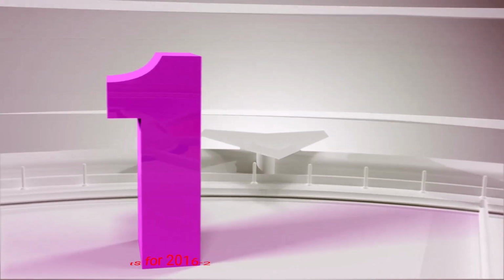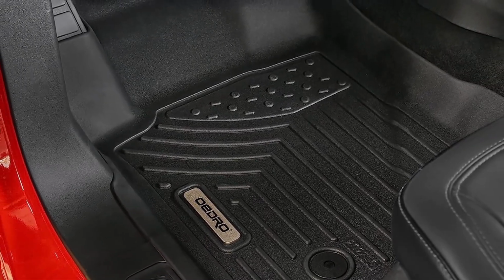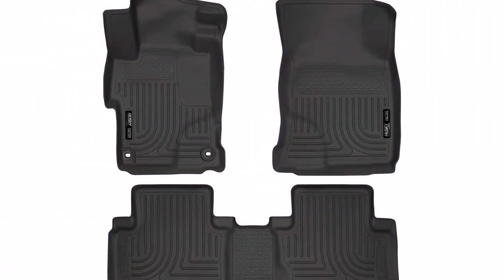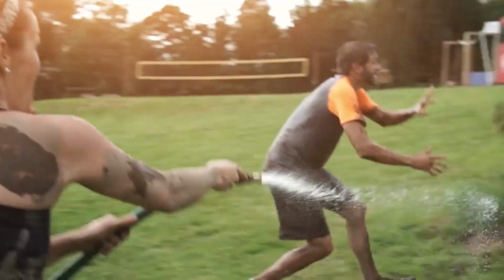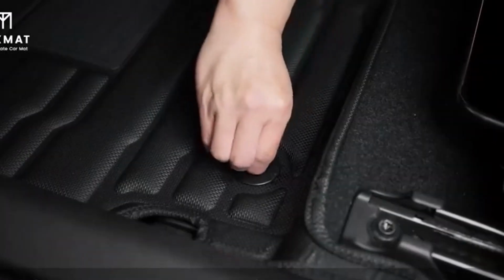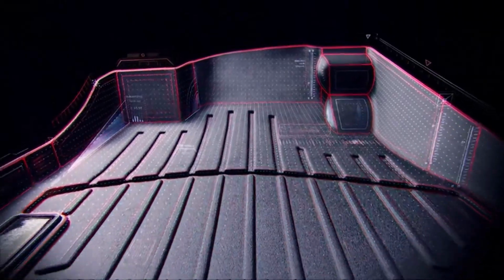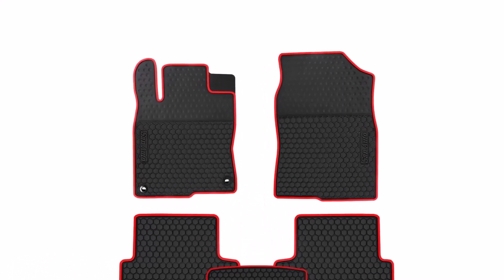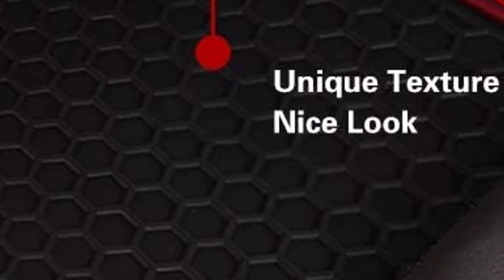Best Honda Civic Floor Mats for the Money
✅ My Picks ✅1.OEDRO Floor Mats for 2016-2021 Honda Civic (Amazon)
✅ Best Value ✅2.Husky Liners Weatherbeater Series (Amazon)
✅ For Beginners ✅3.TuxMat for Honda Civic Sedan 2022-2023 (Amazon)
✅ Premium ✅4.WeatherTech Custom Fit FloorLiner (Amazon)
✅ Trending ✅5.HD-Mart Floor Mat for Honda Civic Sedan (Amazon)

Looking for Honda Civic floor mats that will protect your car and look great at the same time? Look no further than the Carpets & Floor Mats store! Our selection of Honda Civic floor mats includes mats for both the sedan and coupe versions of the Honda Civic, as well as a variety of colors and styles to choose from.

Whether you're looking for floor mats for your Honda Civic coupe or sedan, we have the perfect mat for you. We also offer a 100% satisfaction guarantee, so you can be sure you're making the best choice for your car and your wallet. Shop with confidence at the Carpets & Floor Mats store!